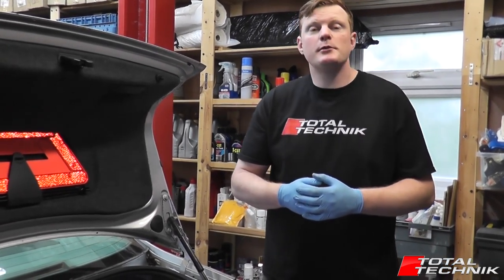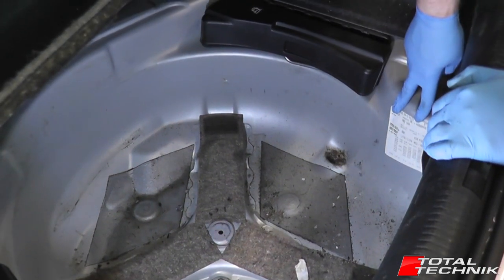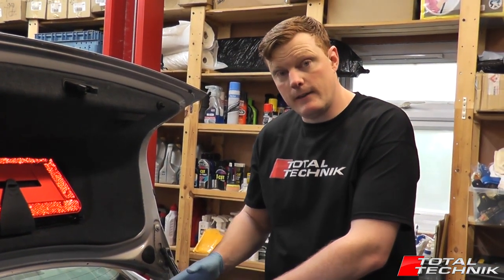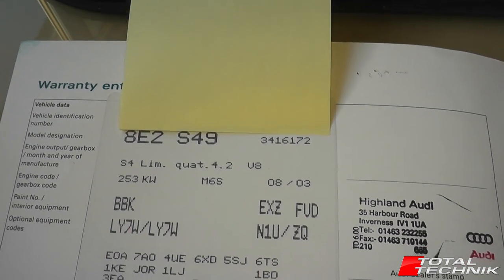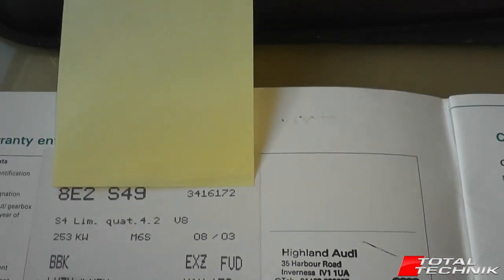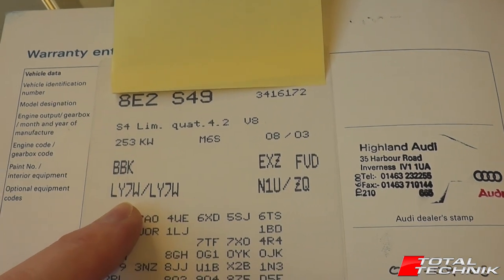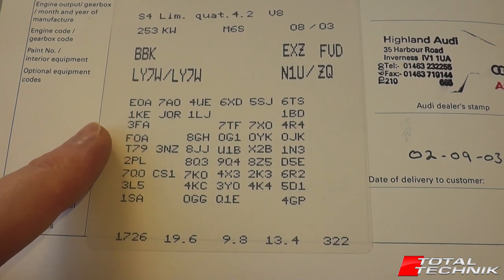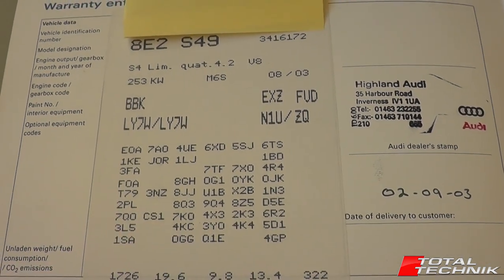Where to Find Audi VW Volkswagen Gearbox Code - ALL MODELS - TOTAL TECHNIK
This video will show you how to locate the gearbox code for your Audi or VW. Suitable for the majority of Audi and Volkswagen models.